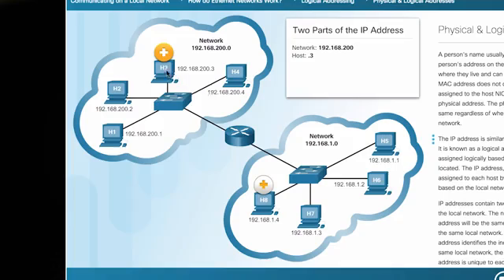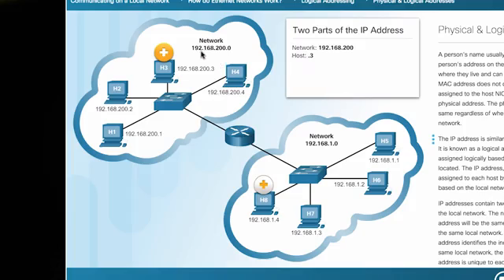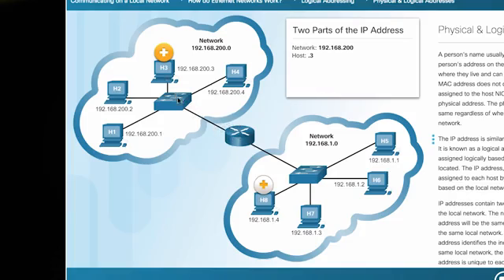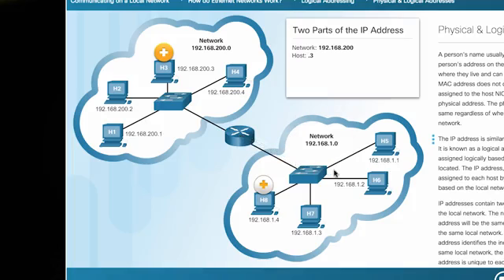Course 2 - Network Protocols and Architecture - 06 - Physical & Logical Addressing